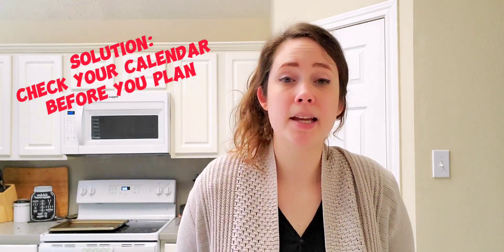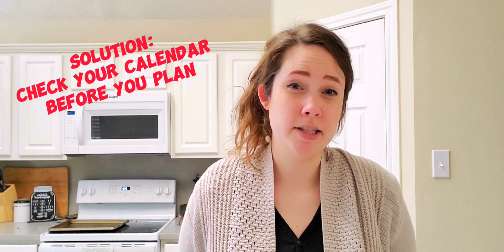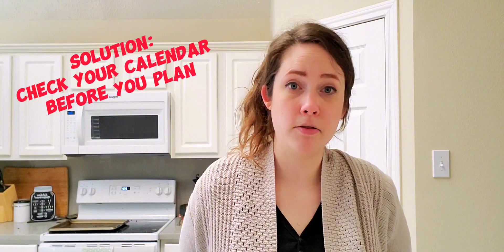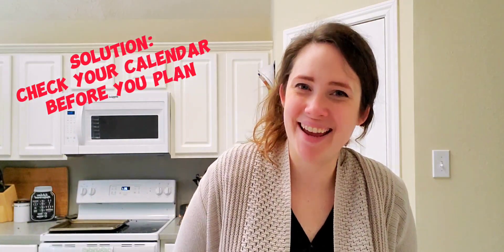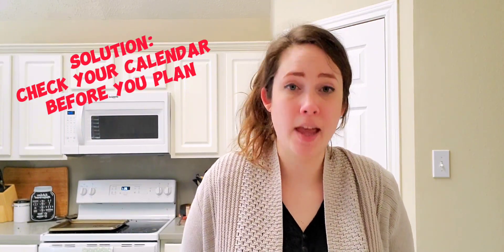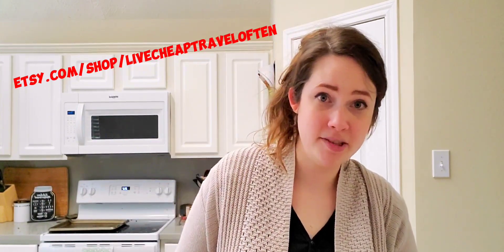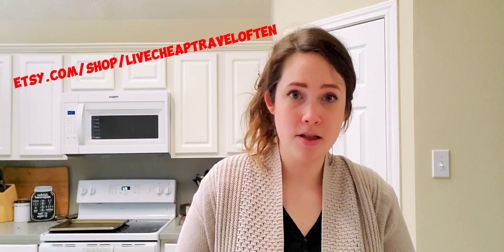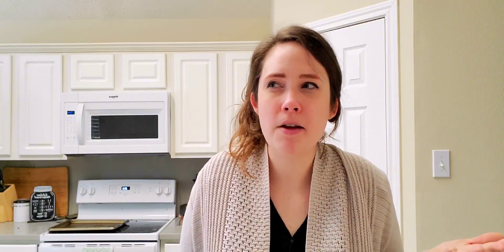Getting dinner on the table: why you can't stick to your meal plans!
If you meal plan but can't seem to stick to it, this video is for you! There are a few easy tweaks to make sure you cook what you planned and stop wasting time and money! Save money on groceries and easily cook your dinner ideas by solving these meal planning problems.

Coming soon: The 5 easy principles that help me get dinner on the table 7 nights a week! I'm releasing videos about this and have a super helpful new product out VERY SOON!